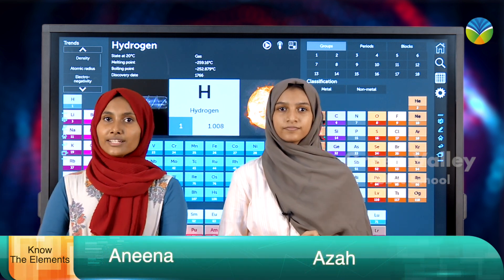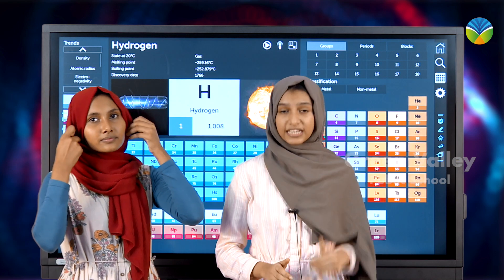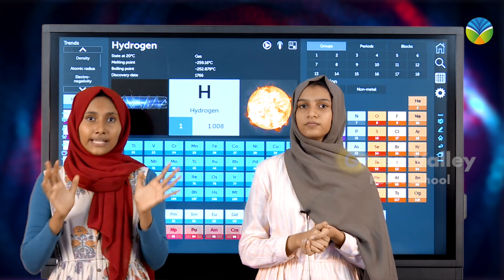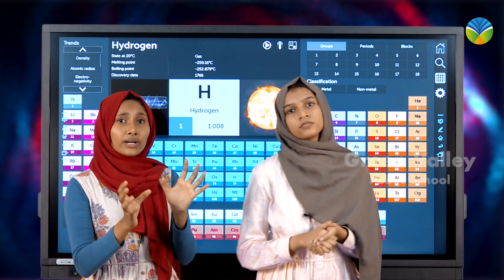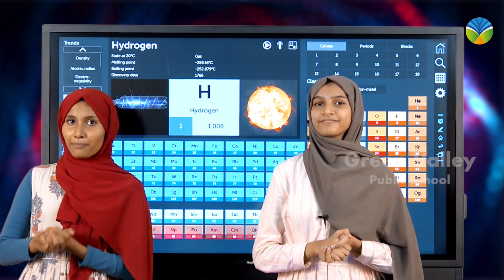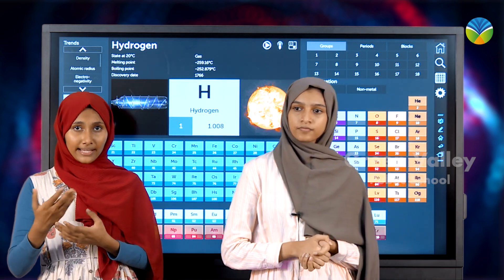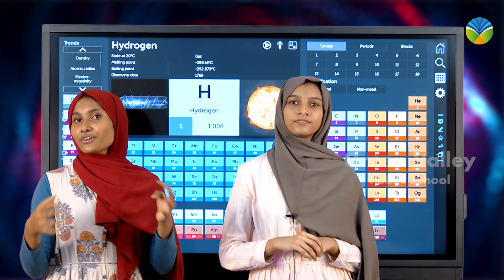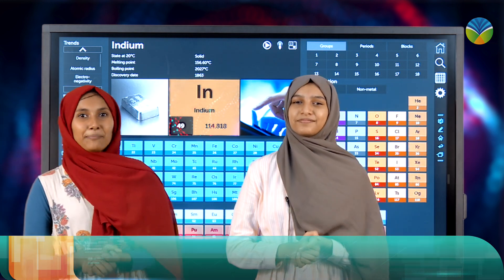Know the Element Series | Introduction | Science Club of Green Valley Public School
Nellikkaparamb
Mukkam